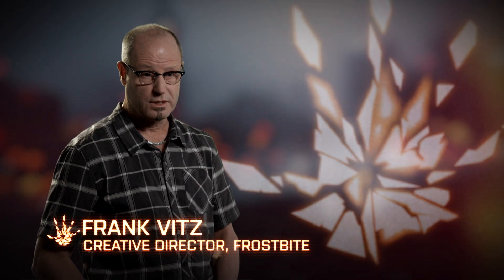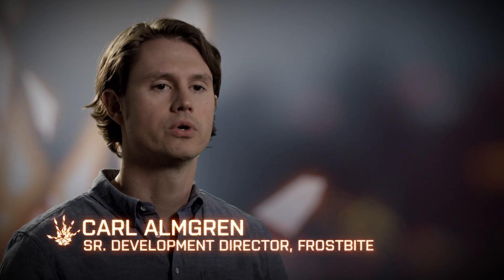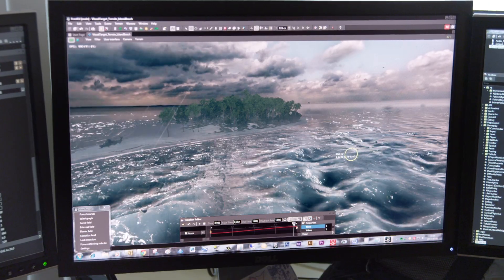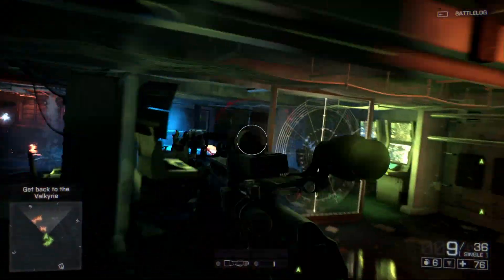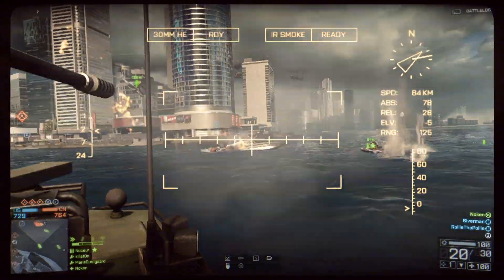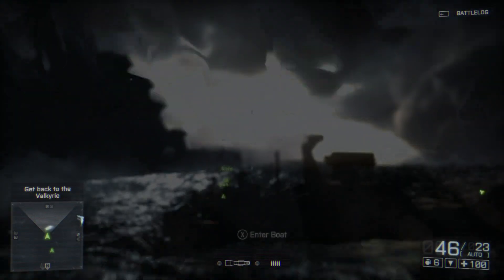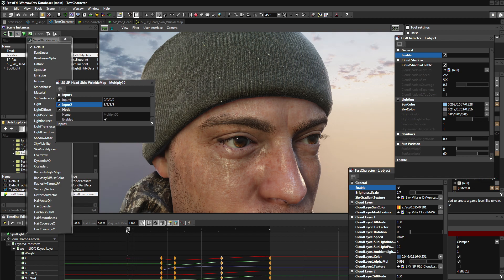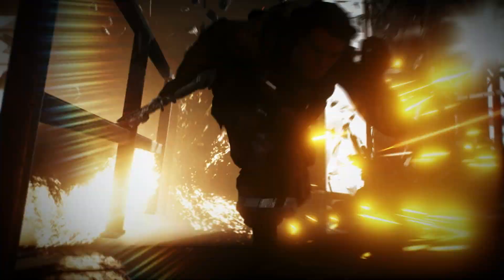《戰地風雲 4》官方 Frostbite 3 功能展示 - EA 藝電幫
提供強大火力給《戰地風雲 4》的次世代引擎 Frostbite 3，讓我們直接和 DICE 的開發團隊連線，聽聽他們怎麼說。瞭解更多關於 Frostbite 3：

遊戲與榮耀交織的經典《戰地風雲》時刻，使《戰地風雲 4》成為指標性的動作鉅作。隨著動態環境破壞、經典載具戰鬥，還有全面開打的混戰場面­，《戰地風雲 4》讓你在無與倫比的娛樂體驗中擁有更多自由度去盡情發揮、成就更多。

掌握最 in 資訊，主宰我的遊戲，更多精彩遊戲訊息盡在 Facebook 粉絲團